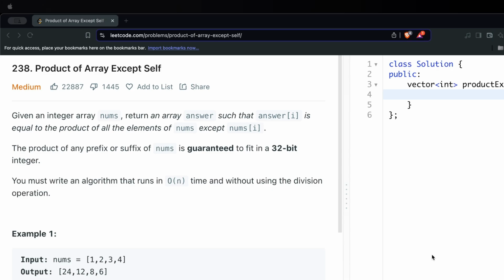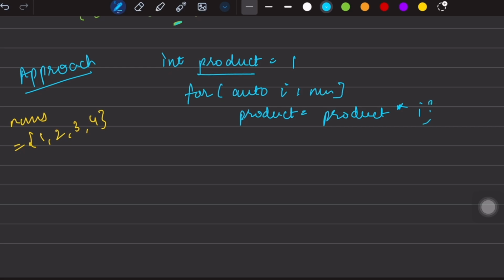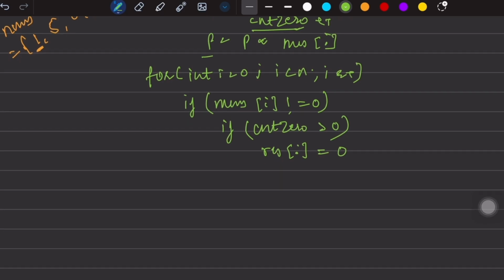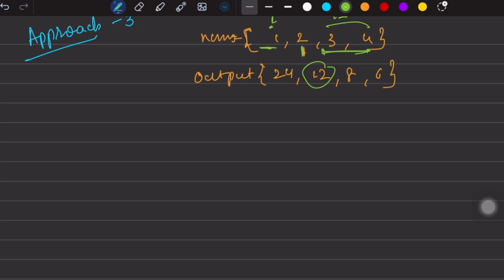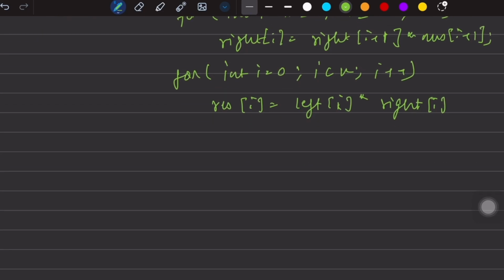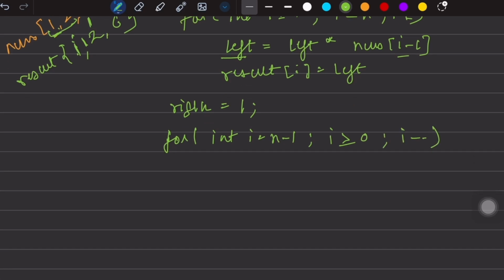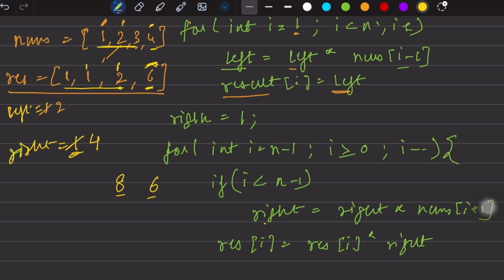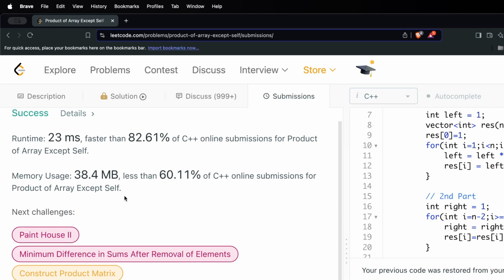Product of Array except Self | Leetcode 238 | Multiple Approaches Explained with Coding | C++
0:00 Problem Understanding
0:57 Intuition Building
24:16 Coding Solution